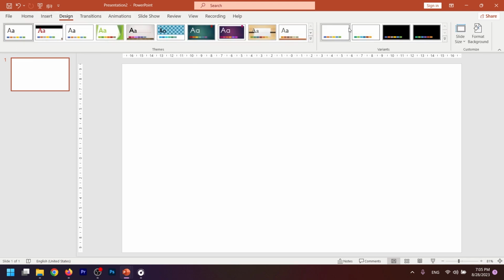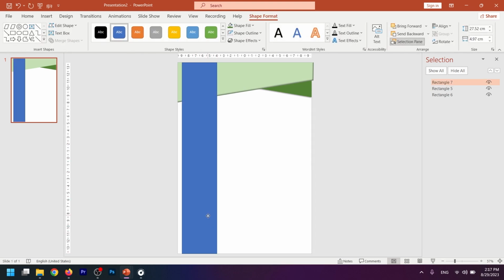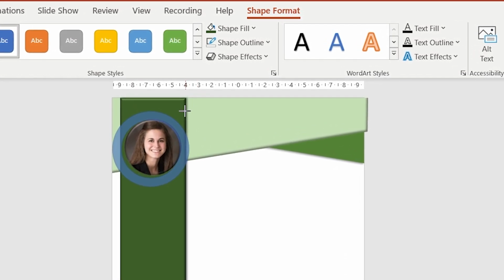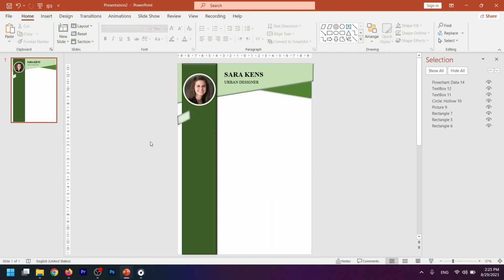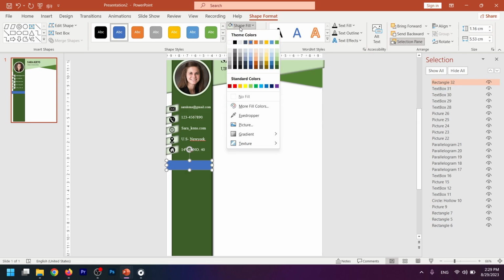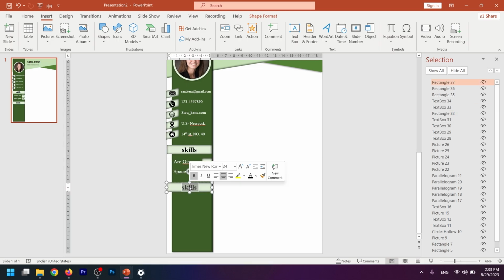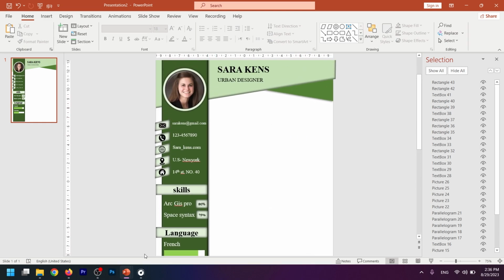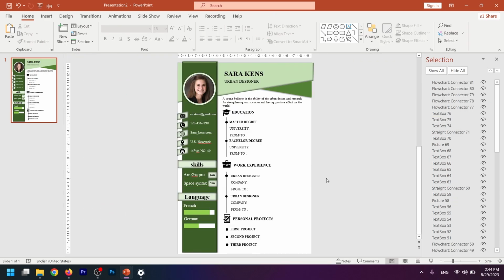STEP_BY_STEP GUIDE TO MAKE RESUME: HOW TO MAKE RESUME IN POWERPOINT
How to Make a Resume in PowerPoint | Step-by-Step Guide

Welcome to our latest video tutorial - 'How to Make a Resume in PowerPoint'. If you're looking to create a visually engaging resume that stands out from the crowd, you've come to the right place.

In this video, we'll walk you through the process of creating a professional and visually stunning resume using PowerPoint. Whether you're a seasoned professional or a recent graduate, our step-by-step guide will help you make the most of this powerful tool to land your dream job.

We provide easy-to-follow tutorials and guides on various productivity tools, helping you boost your skills and achieve your career goals. Our mission is to make learning accessible and enjoyable, so you can get the most out of your software and technology.